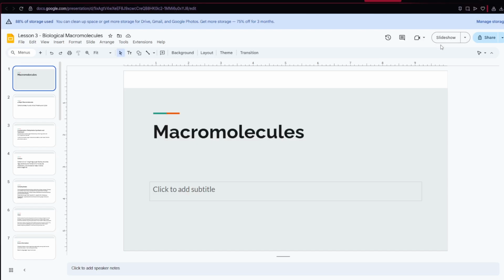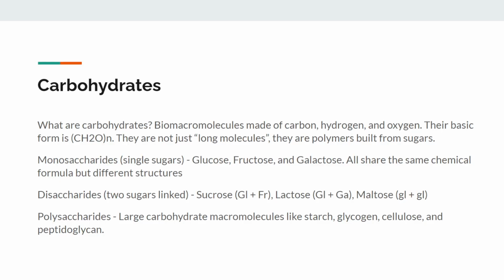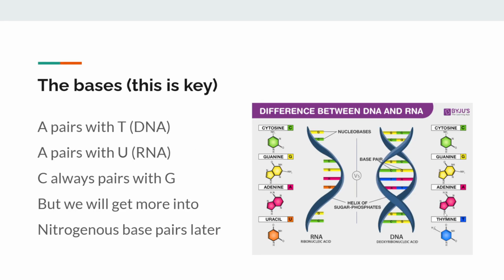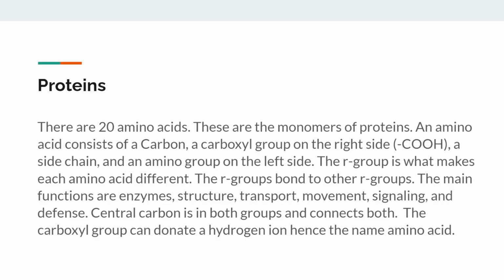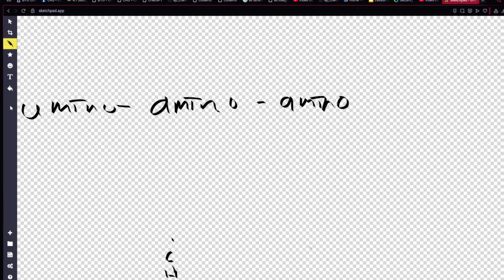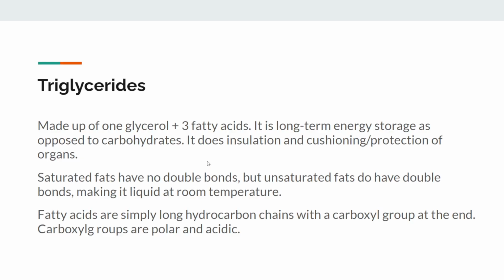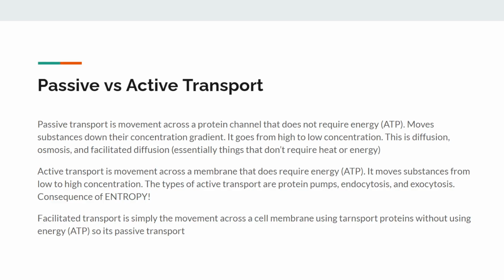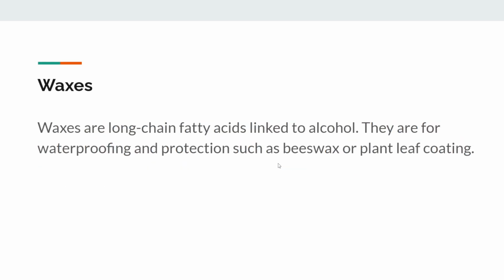Biology (3) - Biological Macromolecules